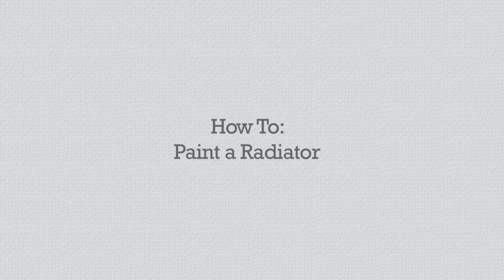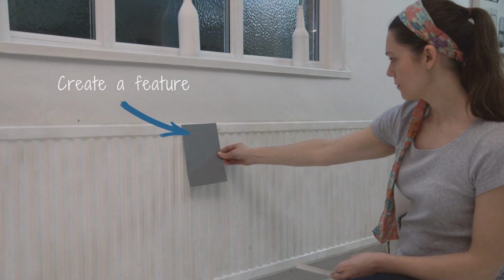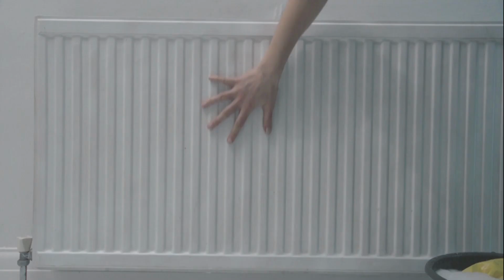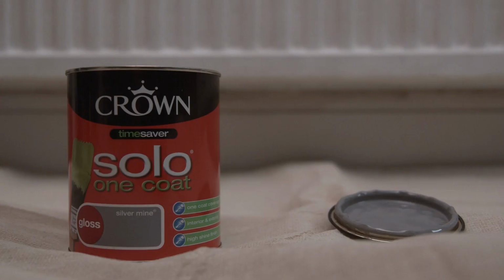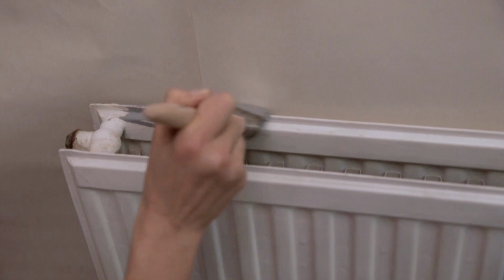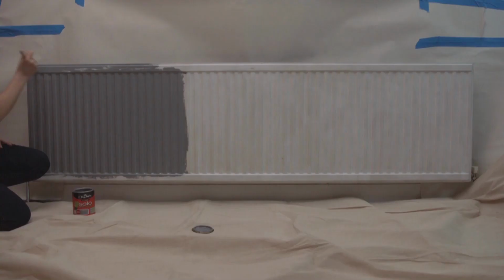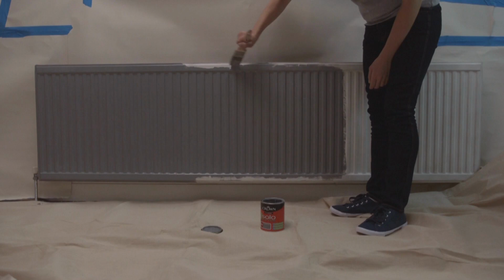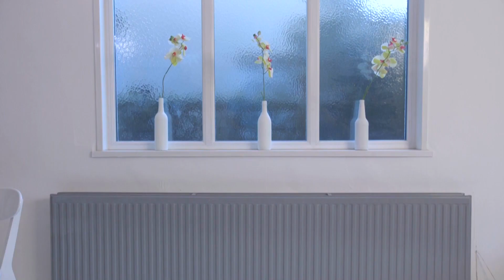How To Paint a Radiator - Crown Paint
Painting radiators can help to make them a feature of the room, or blend them into the background. This video will guide you through the job.